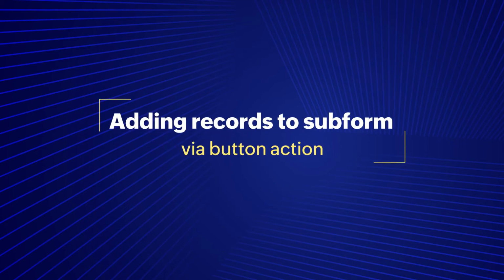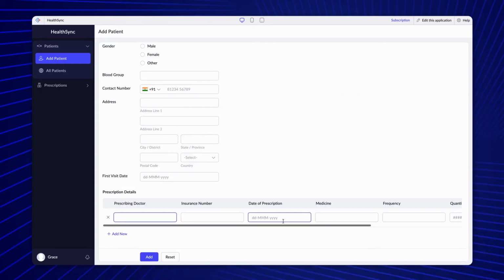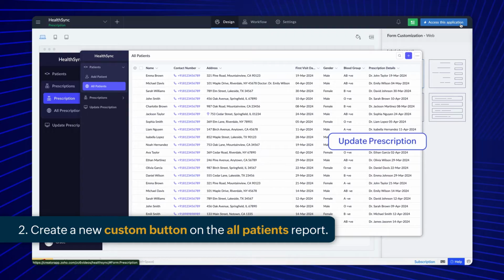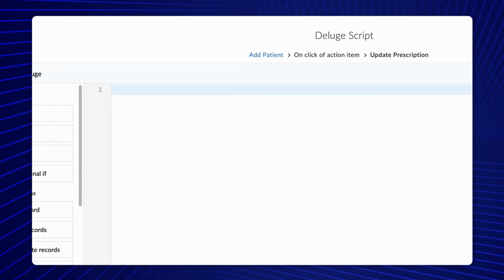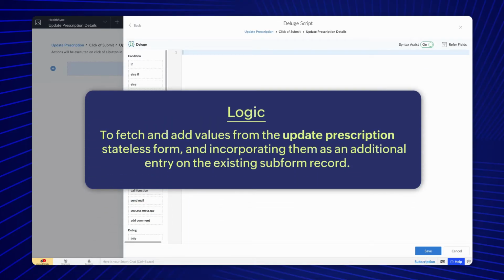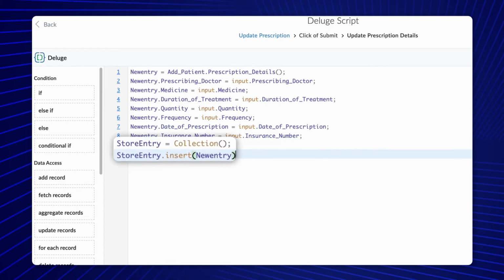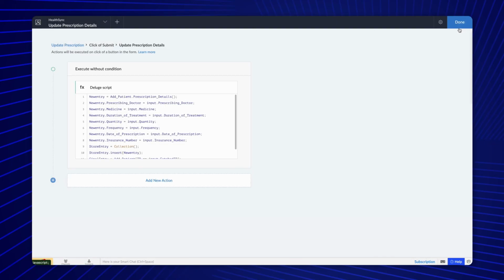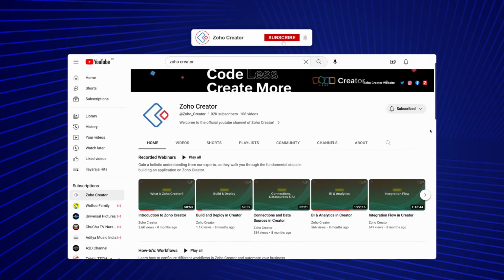Adding records to subform using button action | Zoho Creator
Dive into the world of streamlined data management in Zoho Creator! Watch this video to learn how to insert new subform entries into the existing records on the main form with a click of a custom button on the report.